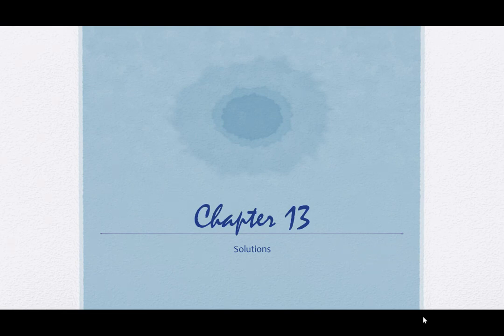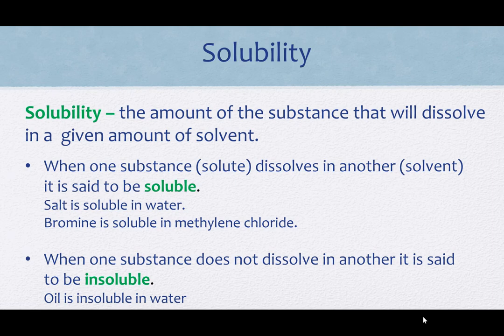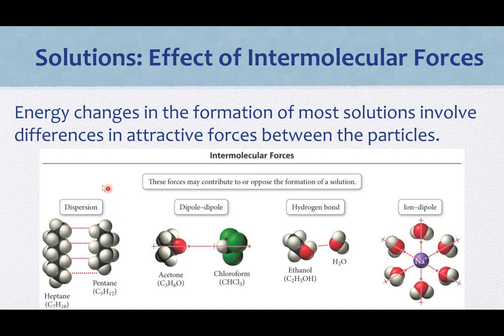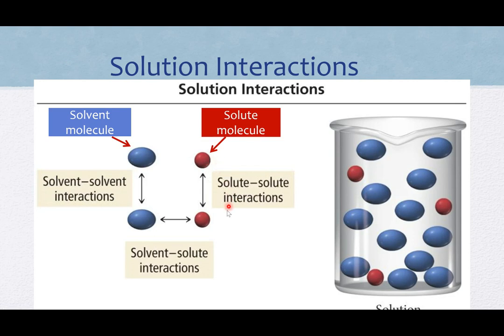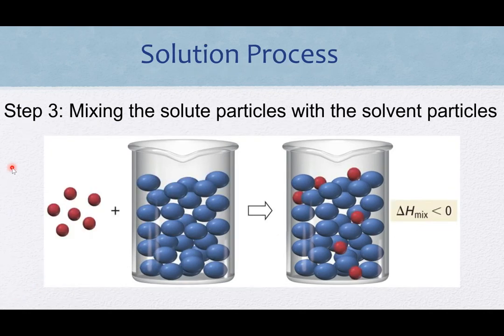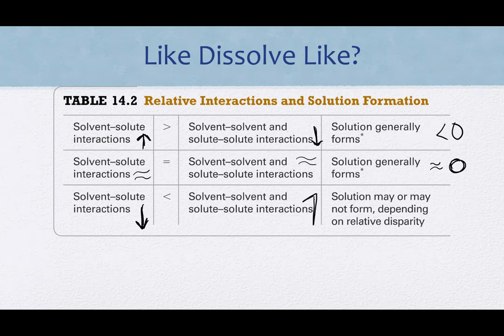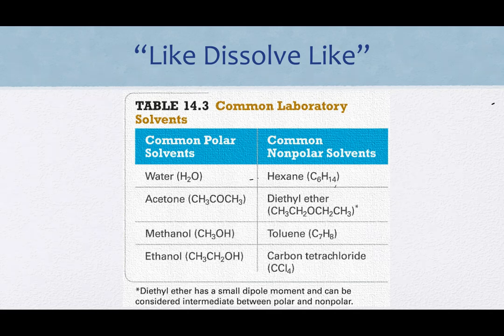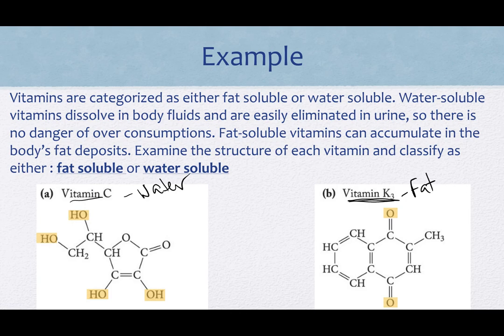Mazz: Intro to Solubility